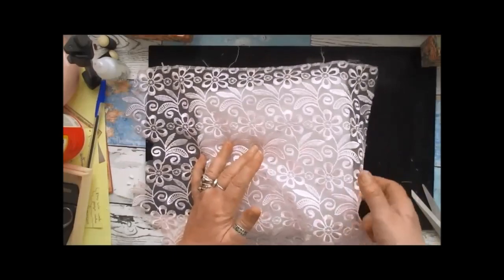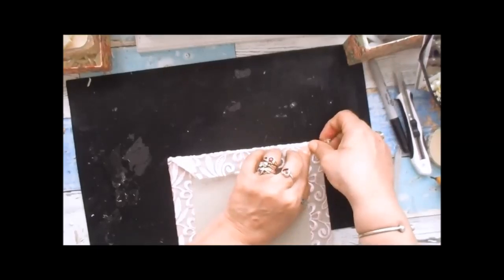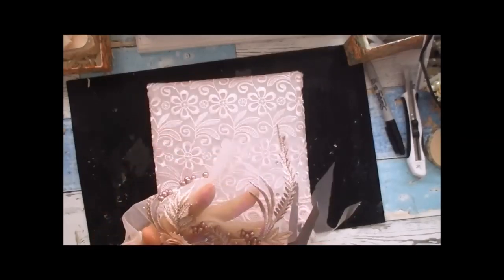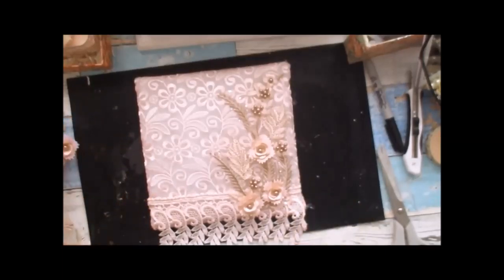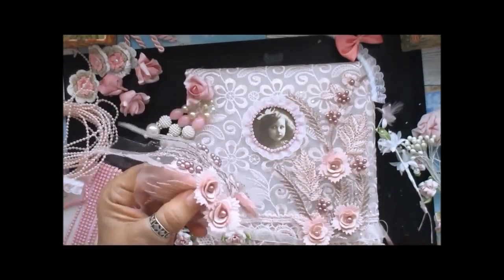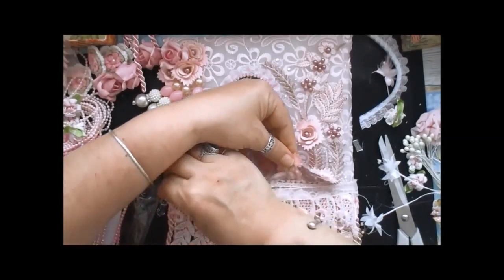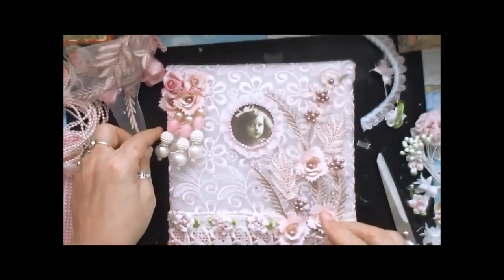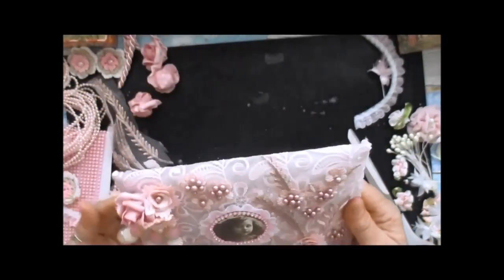Stunning Chic Wall Hanging/Plaque Tutorial - jennings644